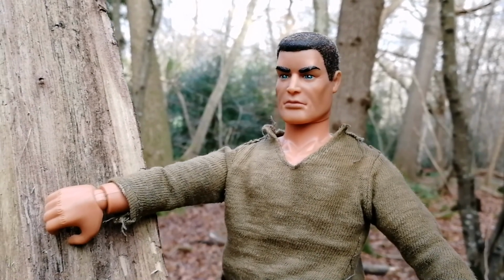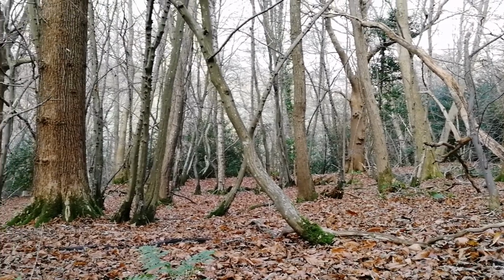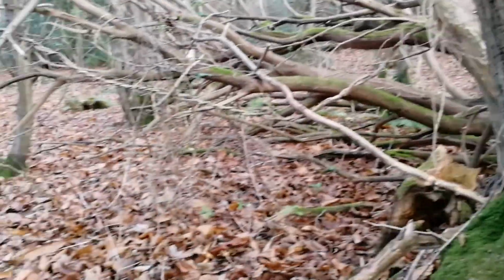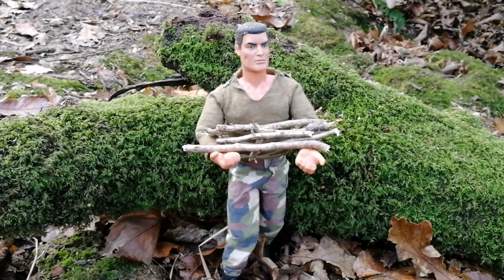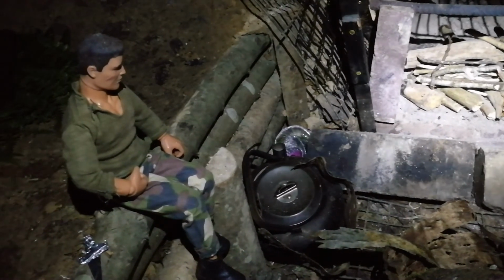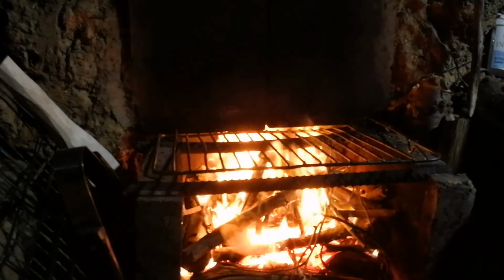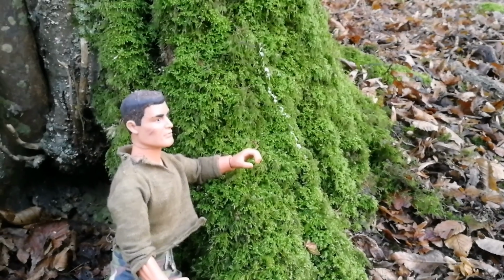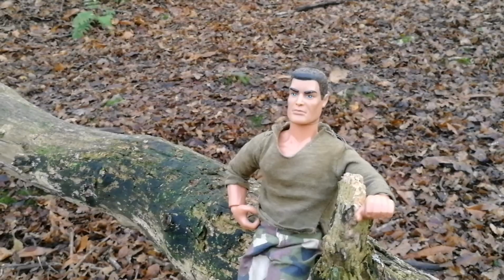Action Man goes survival mode | bushcraft primitive camping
Hi I'm Action Man, IV taken over Rickalls channel for this video.
I'm here to show you how it's ment to be done! hardcore!

if you want to survive the night in below freezing conditions without being caught by the enemy, WATCH THIS VIDEO!

i make no money out of youtube.